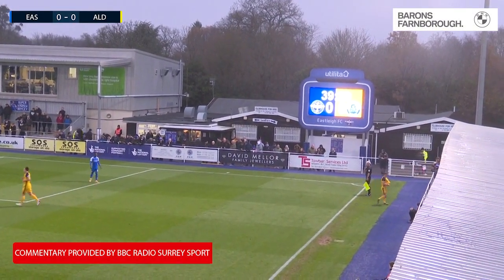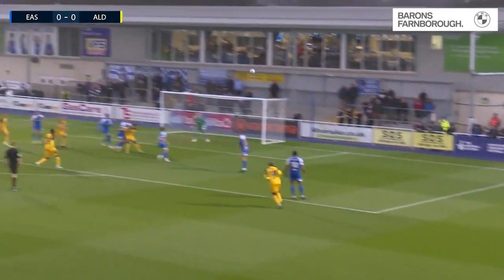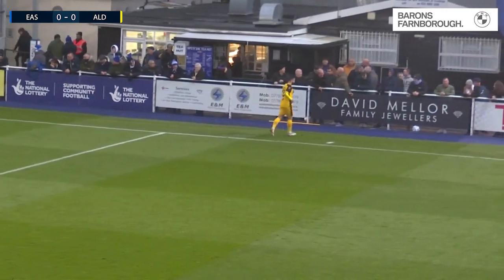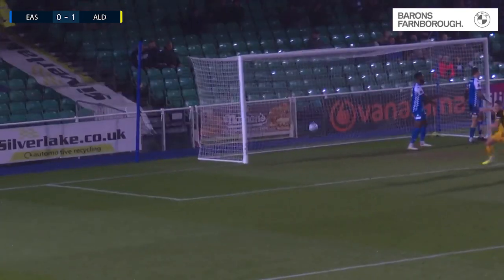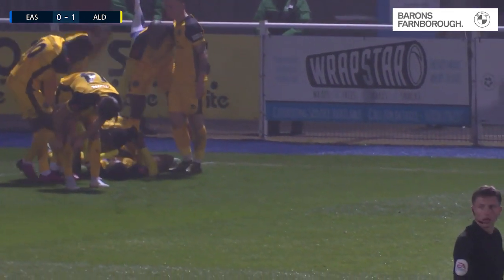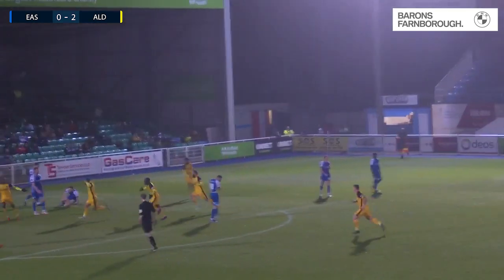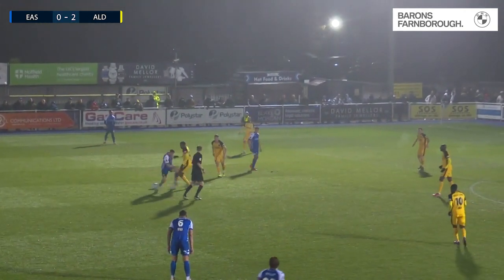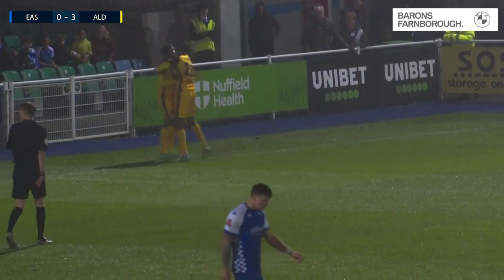Match Highlights: Eastleigh FC (A)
All the action from our 3-0 away victory against Eastleigh FC in our next game of the 2021/22 Vanarama National League season

Commentary Provided by BBC Radio Surrey Sport